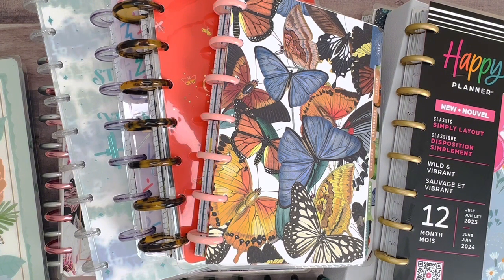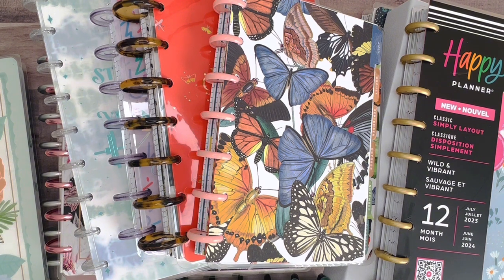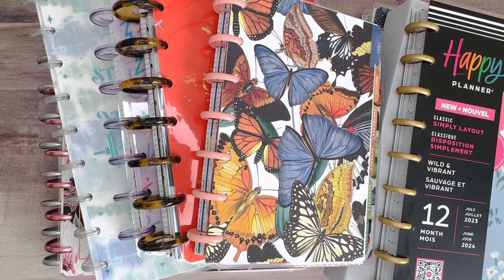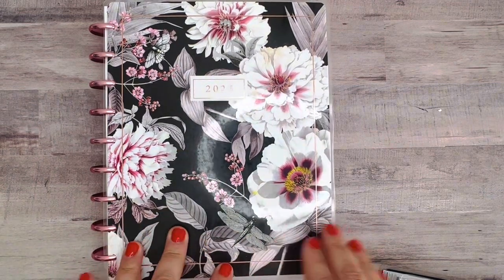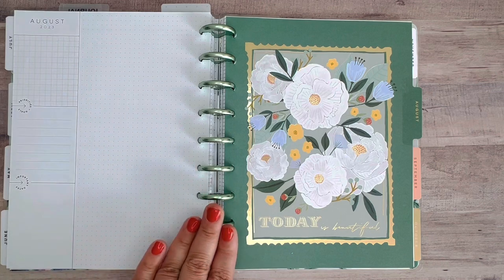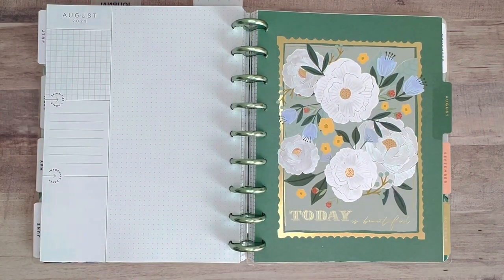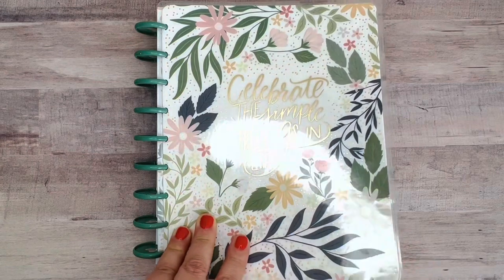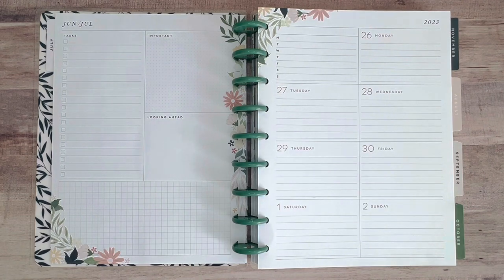Mid-Year 2023 Updated Planner Lineup Refresh | What’s In & What’s Out | Happy Planner Classic & Mini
Join me as I share my updated planner lineup for the planners I’m refreshing and using beginning July 2023. I will be discussing the new planners I will be starting, existing planners I’m keeping, and other planners I’m removing. This will be for the Happy Planner classic and mini sizes in the vertical, dashboard, horizontal, monthly, and checklist layouts.

EK tools Retractable Knife

Slice Ceramic Precision Cutter

EK Tools Precision Scissors

Wescott Non-stick Scissors

We R Memory Keepers Crop-A-Dile Disc Power Punch

Happy Planner Big Disc Punch

Tombow Mono Permanent Adhesive

Tomboy Mono Permanent Adhesive Refills

Tombow Mono Original Correction Tape

Tombow Mono Hybrid Correction Tape

Un-du Adhesive Remover

Sticky Notes

Wax Paper

TUL Needlepoint Fine 0.5 (black & blue)

Aesthetic Black Gel Pens

Muji Gel Ink Pen 0.38

Uni-ball Signo White Gel Pen

Kuretake Zig Clean Color Dot Markers

Washi tape acrylic organizer

Script Washi Tape

Grid Washi

Black and White Washi Tape